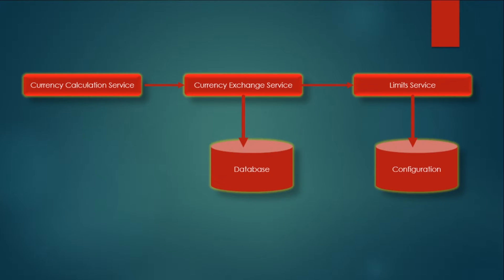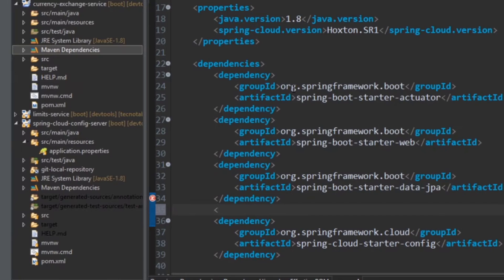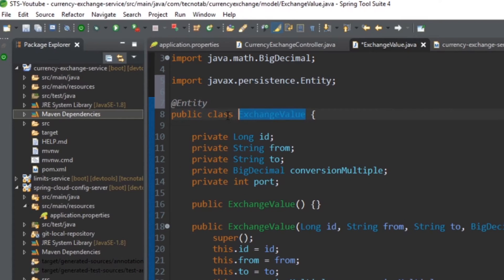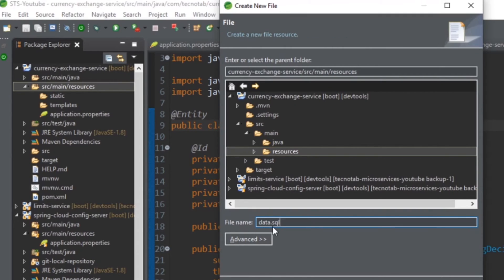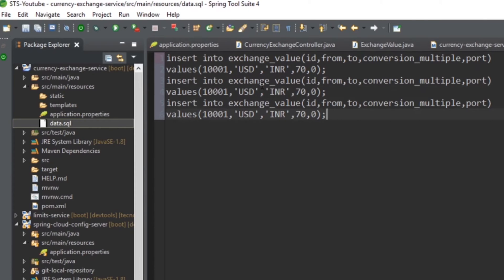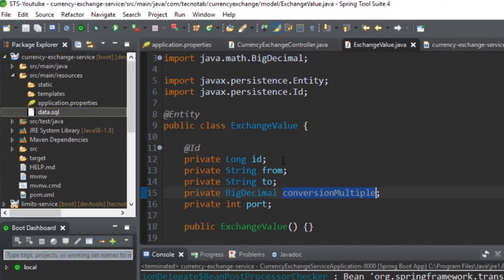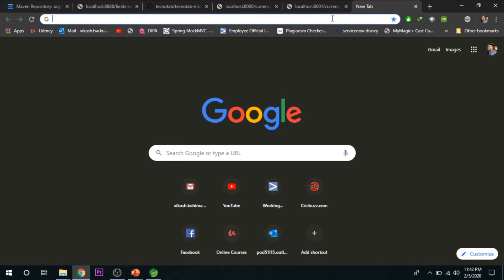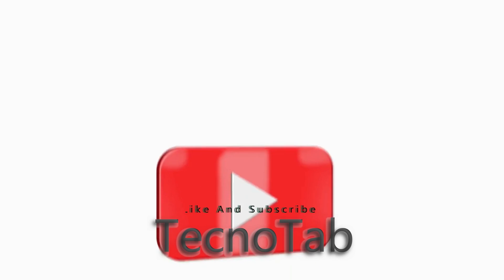6. Microservices With Spring Boot and Spring Cloud Project |Configuring H2 Database | SpringCloud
This project is designed for beginners and its a microservices project with Spring boot.
Application :
1. limits-service
2. Spring-cloud-config-server
3. Currency-exchange-service
4. Currency-conversion-Service
5. Nexflix Eureka Naming Server
6. Netflix Zuul Gateway Server
7. Zipkin Distributed Tracing server